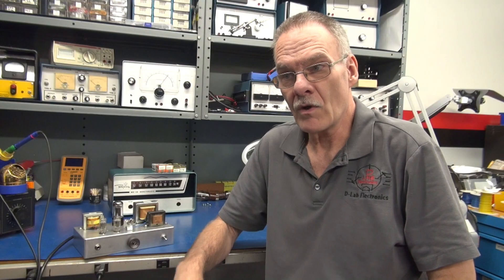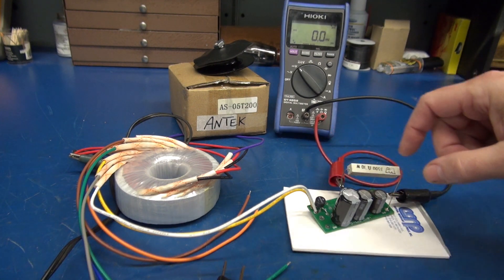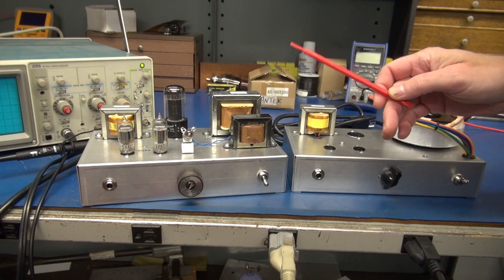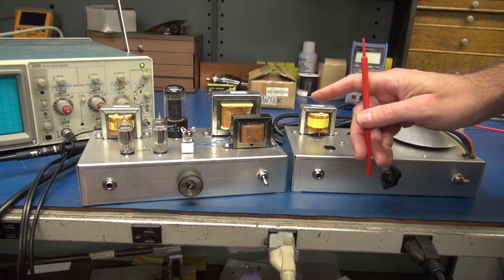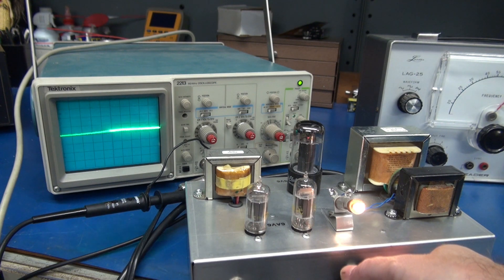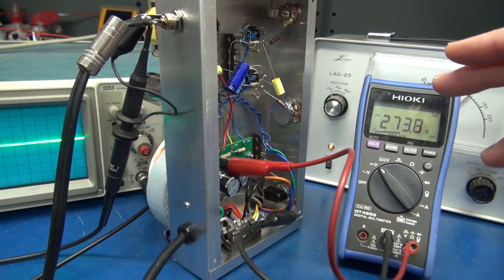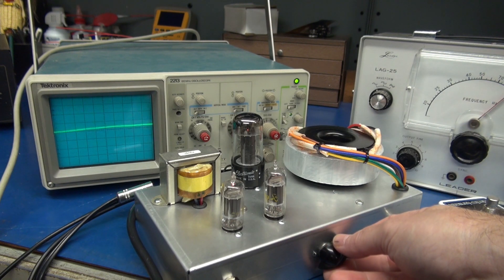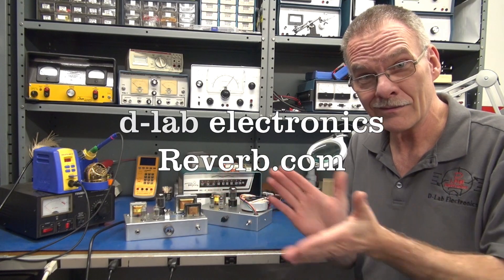Option to High cost of Guitar Tube amp Power transformers Antek Toroid vrs Triad Showdown Part 2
Its time for the low cost power transformer showdown! How can you save money on the high cost of power transformers? Does the physical type of power transformer influence sound? D-lab demonstrates 2 options. The Triad N-68X and the Antek AS-05T200 Toroid. Hammond iron is going out of sight! It seems that all components have doubled in cost. I see new hobbyists steering away from the art of building. Its a shame. So, we need to think differently. What are our options? Watch this video and see how great sound and performance can still be obtained using low cost transformers. Need heat this winter! I am doing my best to step up the game. Have been at this a long time, would like to see some growth. Spread the word!